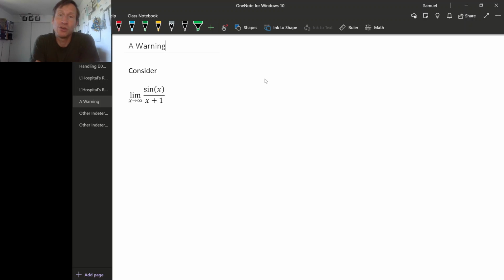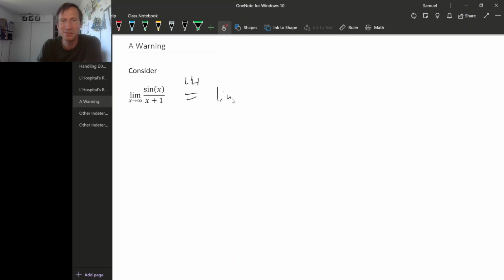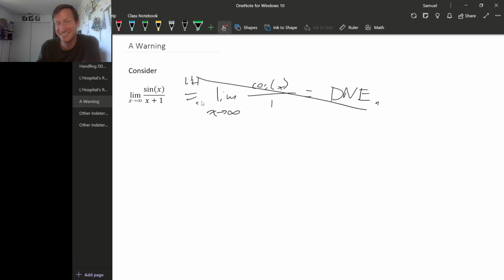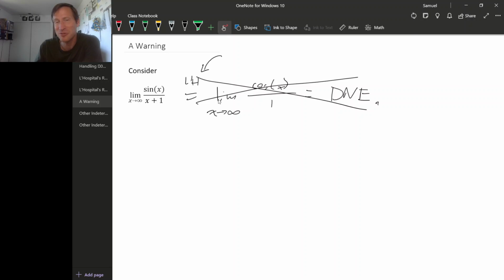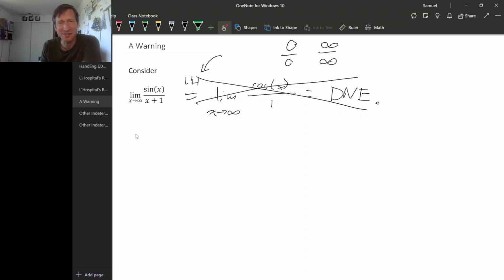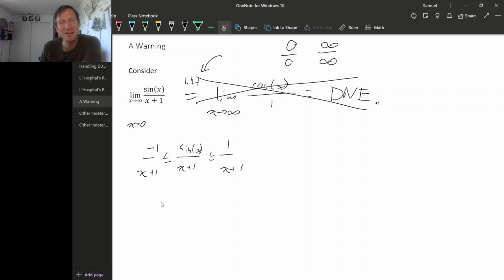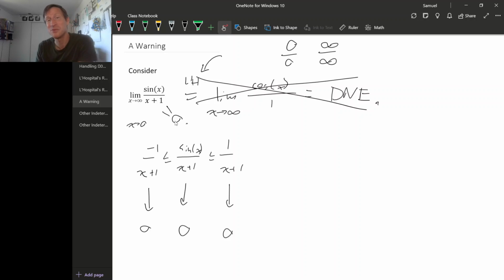4.8 3 - A Warning about L'Hospital's Rule